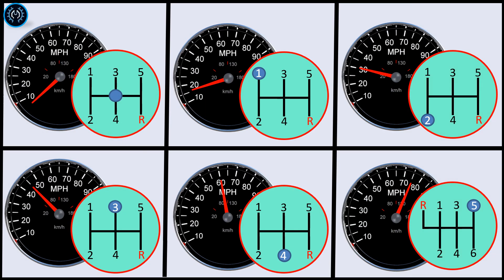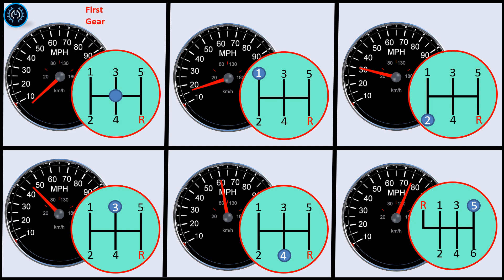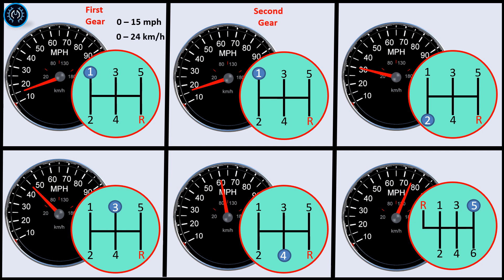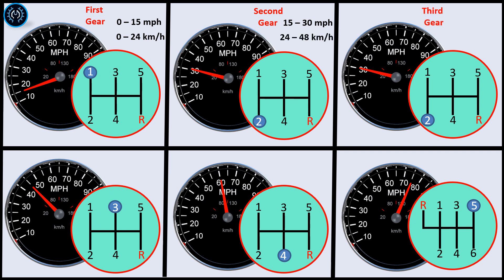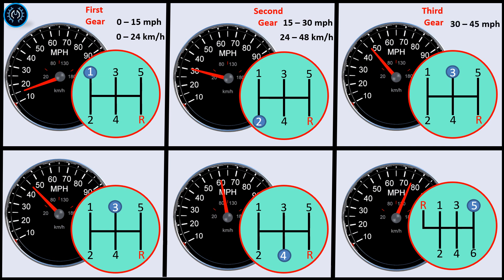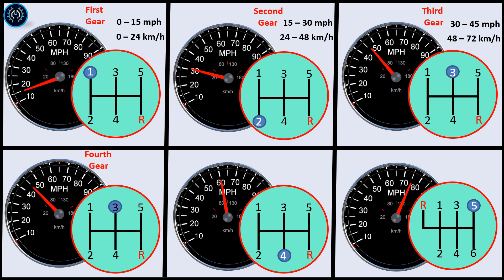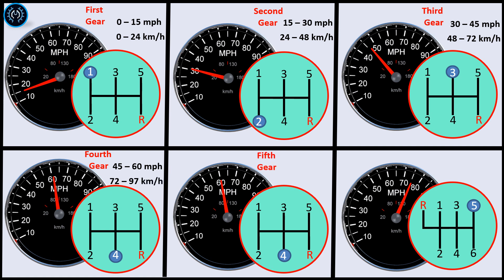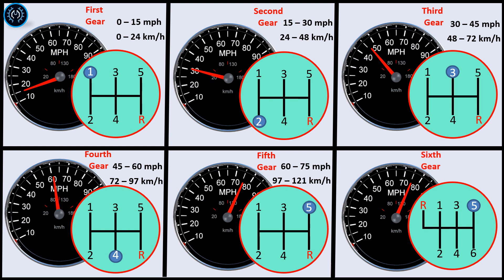Manual Transmission Gearbox Speeds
Vehicles with a manual or standard transmission are typically called stick shifts. The driver uses a stick shift to manually change the gears as they accelerate and decelerate their vehicle. Located on the center console, the shift lever is connected to the transmission by a linkage.

MechanicsMix introduce interesting engineering and technology videos with new vision, you will enjoy with MechanicsMix  because our goal is to simplify engineering science and technology.